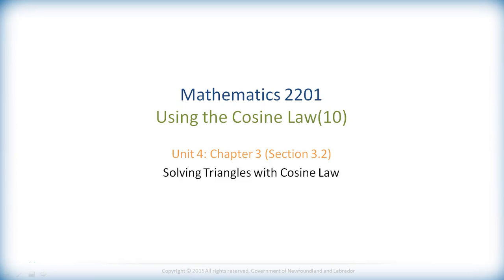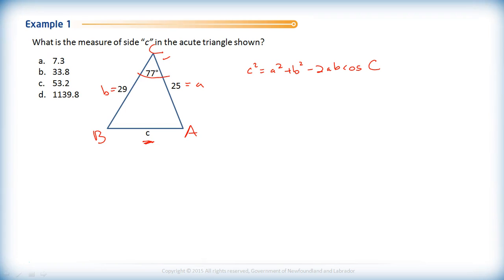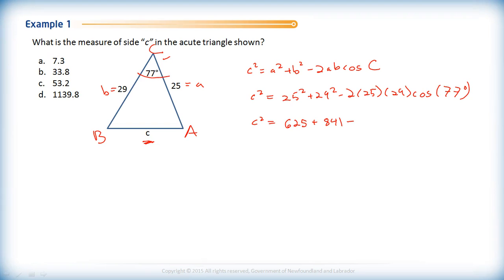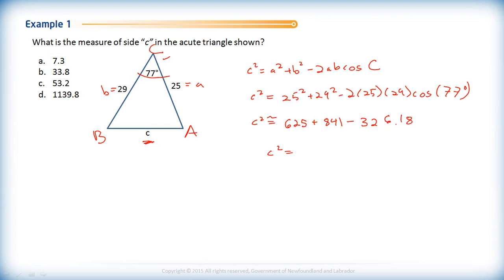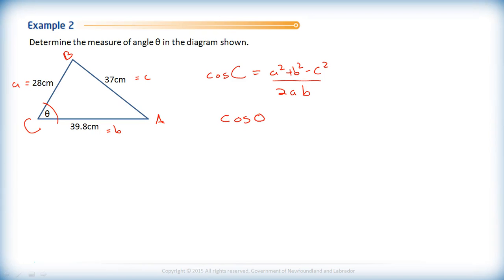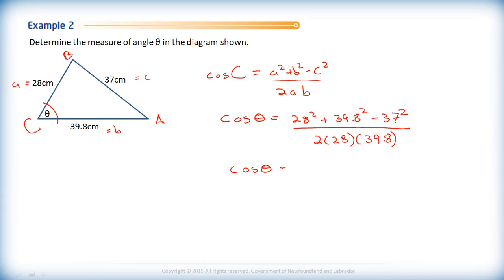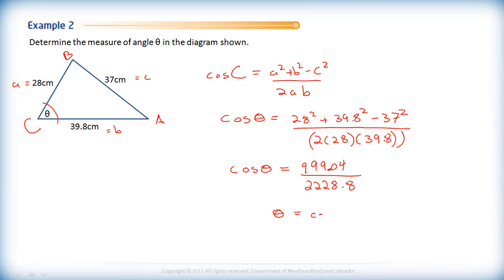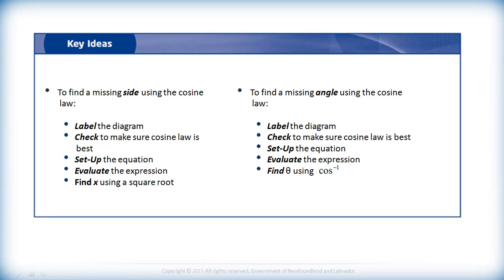Math 2201 - Ch.3 Sec.3.2 - Solving Triangles with the Cosine Law - Review Questions